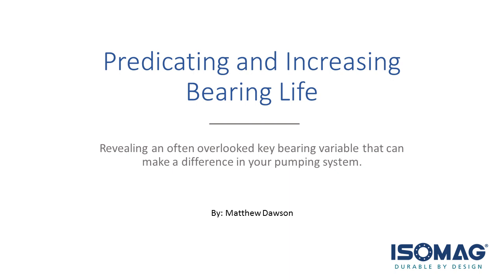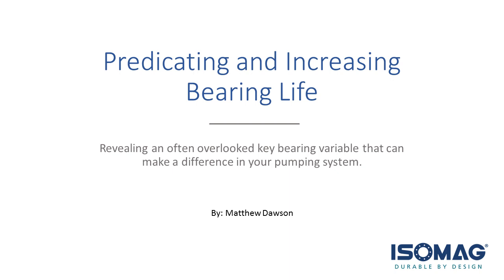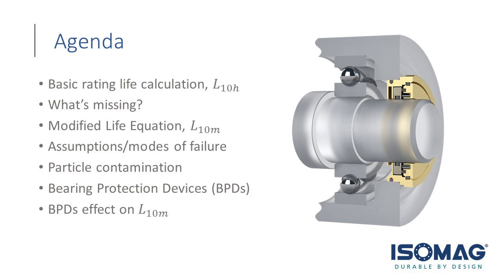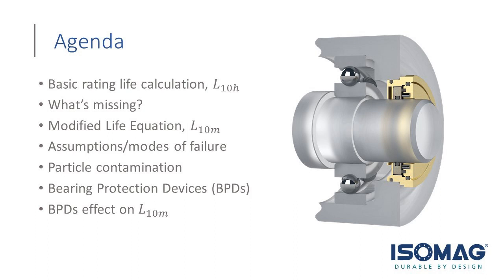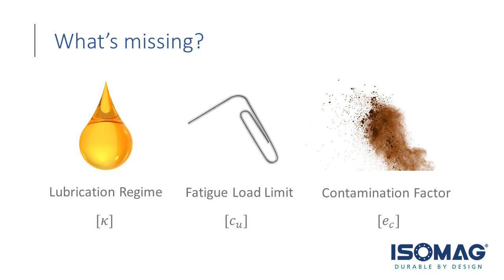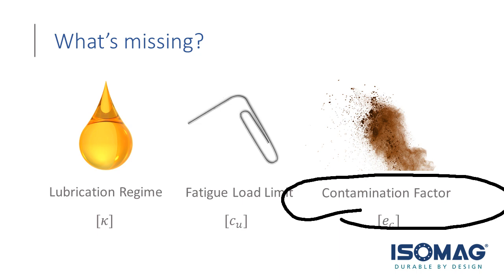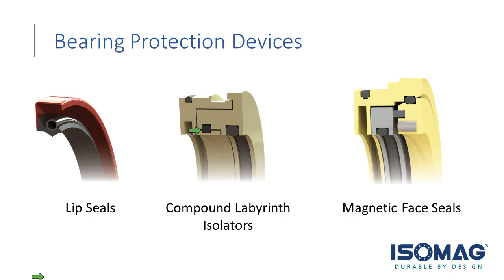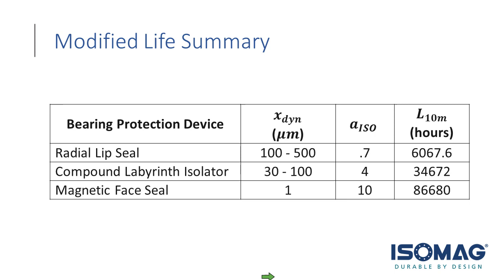Webinar: Predicating and Increasing Bearing Life | Case Study | John Crane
Isomag reveals an often overlooked key bearing variable that can make a difference in your pumping system.

0:00 Introduction
2:53 Agenda
4:27 Basic Rating Life Equation (ISO 281:2007)
7:16 Basic Rating Life Example Calculation
9:43 What's missing?
13:08 Modified Life Equation
16:46 Assumptions / Modes of Bearing Failure
20:26 Common Particle Diameters
22:18 Particle Contamination
23:21 ISO Contamination Factor Chart
26:19 Filtered Particle Size
30:24 Bearing Protection Devices
34:56 Lip Seal Example: Determining Xdyn
38:40 Lip Seal Example: Modified Life Calculation
41:00 Labyrinth Example: Modified Life Calculation
43:33 Magnetic Face Seal Example: Modified Life Calculation
44:23 Modified Life Summary
47:34 Labyrinth Example: Determining Xdyn
49:34 Magnetic Face Seal Example: Determining Xayn
55:27 Labyrinth Configuration Examples